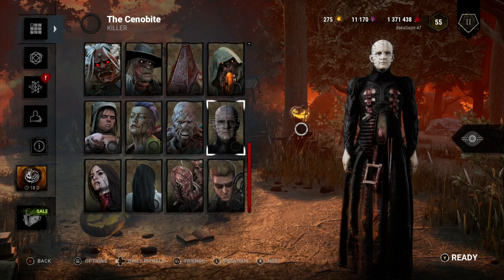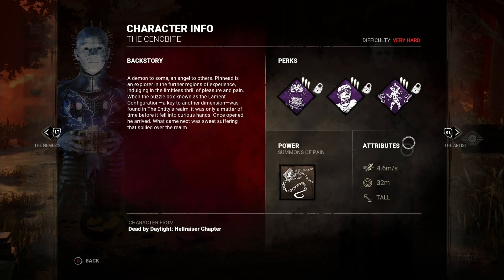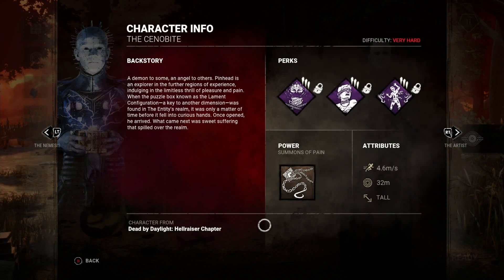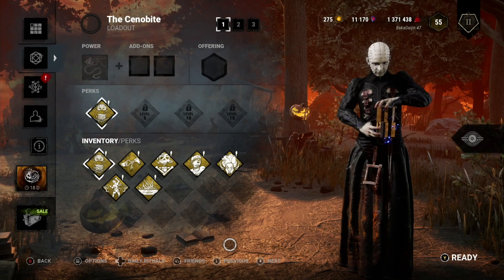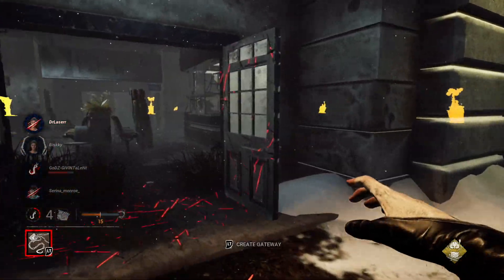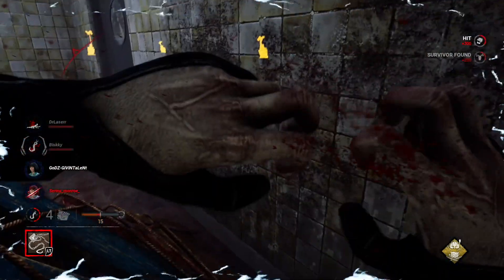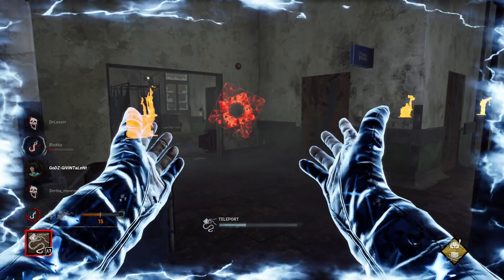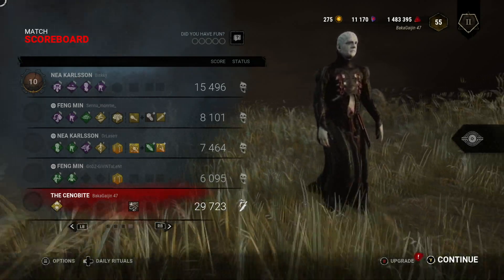Cenobite Mops the Floor with Survivors - Dead by Daylight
In this first play impression of the Cenobite we get to see just how terrorizing the Cenobite's abilities are. In addition, his in-game audio is legendary. This team of unsuspecting survivors couldn't get away from my domineering presence. The Cenobite easily mops the floor with, and team wipes the entire squad. A very fun killer, if a bit tricky.

Timestamps

00:00 - Intro
00:10 - Loadout
04:50 - Gameplay
12:10 - Verdict/final thoughts